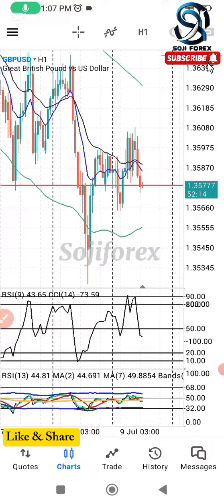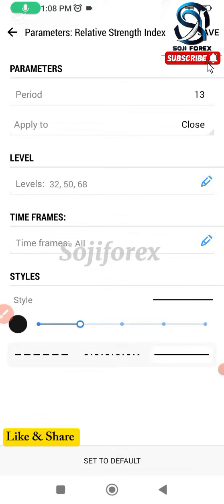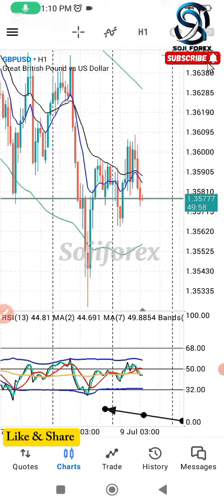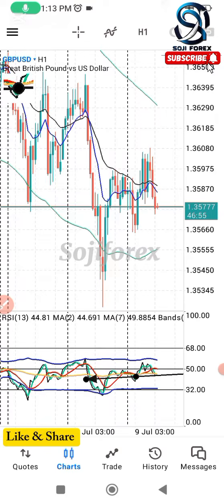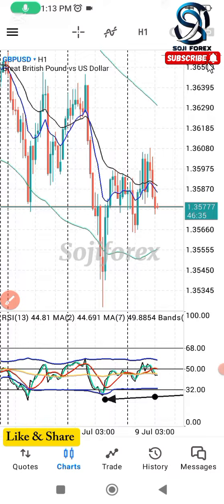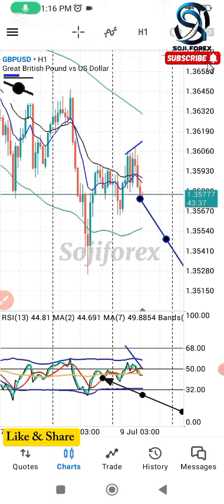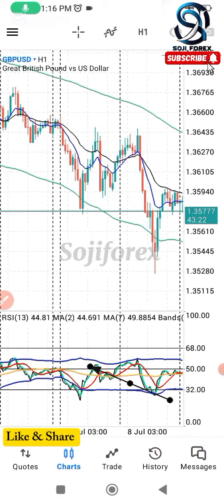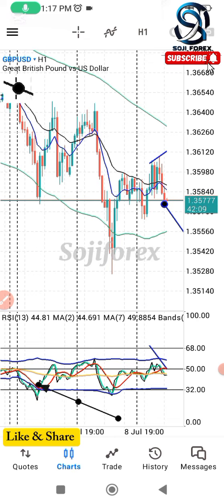All You Need To Know About The Traders Dynamic Index (TDI) - Indicators Set-up And Application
Do you want to take your trading to another level? Then this video is for you!
In this video I will be sharing with you All You Need To Know About The Traders Dynamic Index (TDI) - Indicators Set-up And Application. The Traders Dynamic Index (TDI) Comprises of Bollinger Band, Price line, Signal line, Trend line and zones determination all are explained in detail for everyone to understand.
This approach is simple and beginner friendly

Join SOJI FOREX Trading Community for questions, training and mentorship inquiry by clicking on the link below for more details: